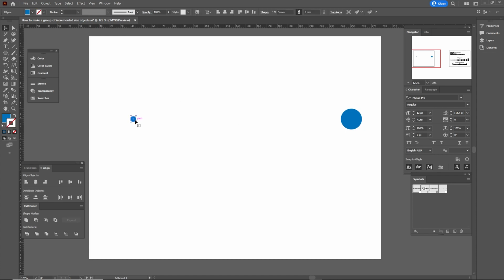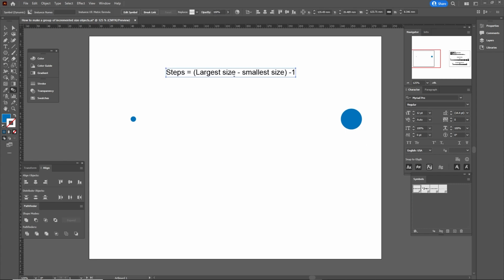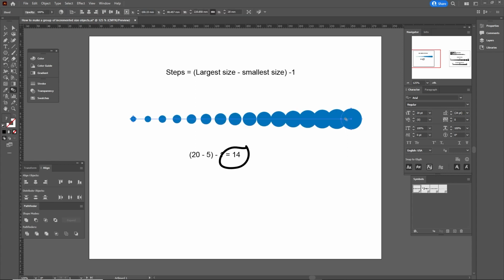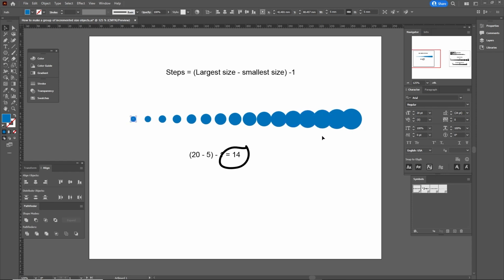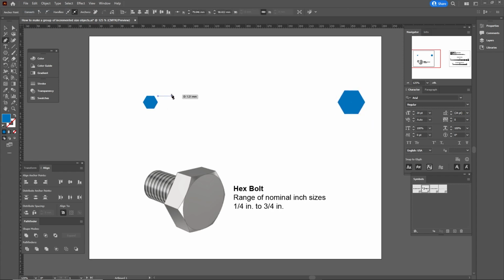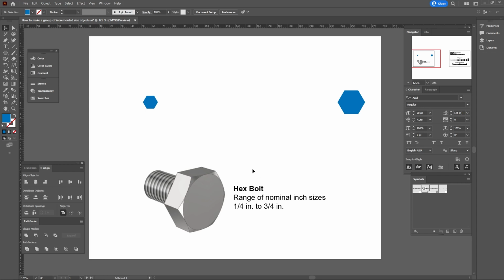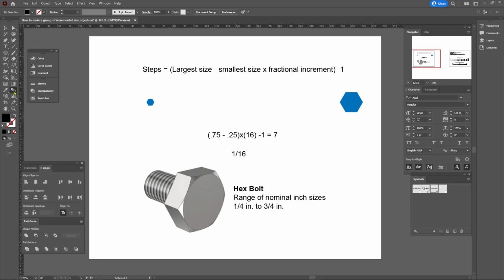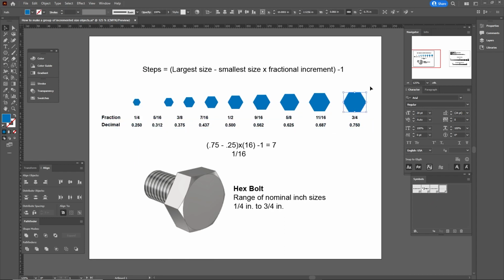Generate a range of specific sizes in Illustrator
How to automatically generate a range of specific sizes in Adobe Illustrator very quickly. I'll show you step by step how to generate a range of sizes with exact dimensions. We'll use millimeters and inches. This is helpful for anyone who needs to use Illustrator to create a range of incremented shapes with correct dimensions. Works great for nominal hex bolt sizes, drill size reference charts, or drilling holes. Illustrator can export to DWG or DXF for import into CAD if you want to use the file for 3D printing or CNC work.